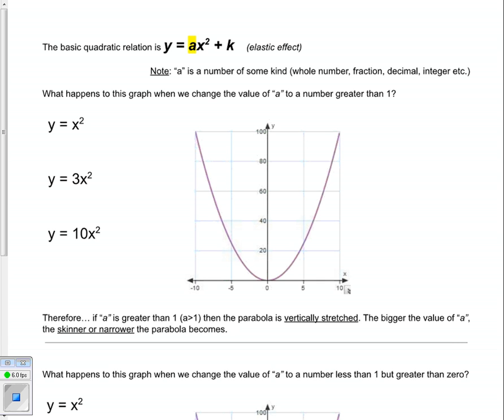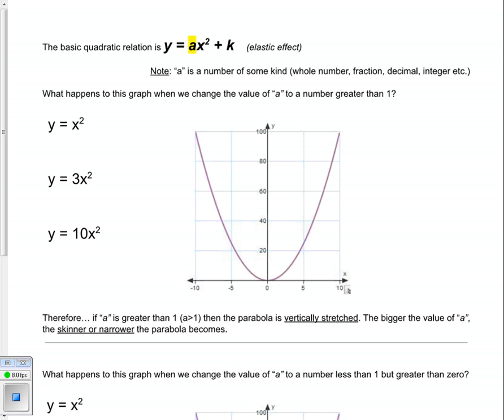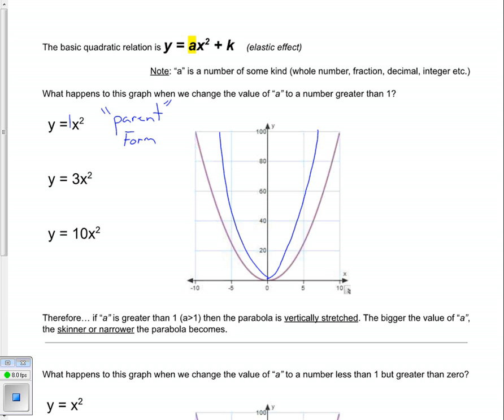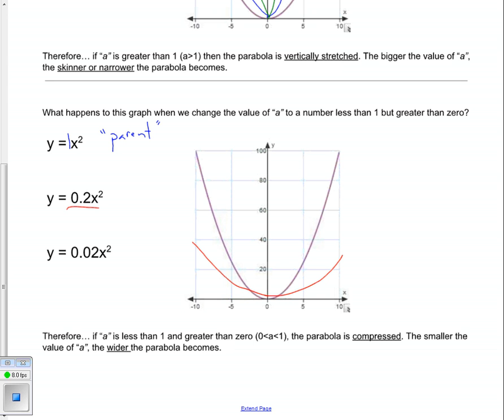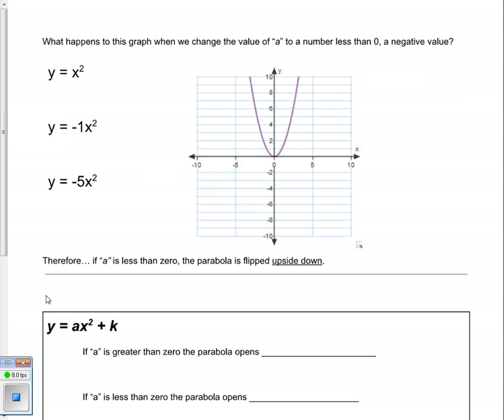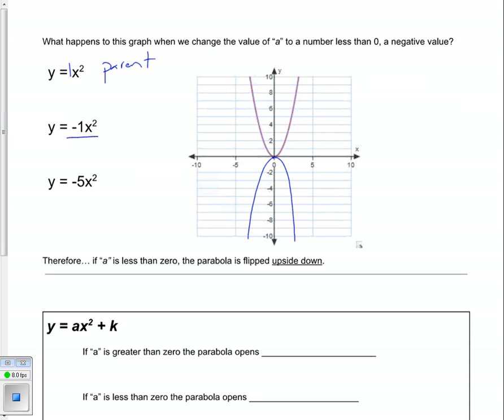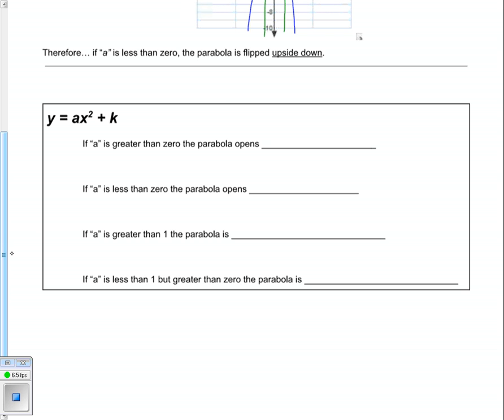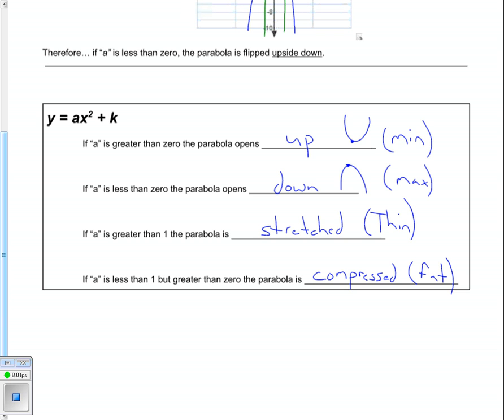U4L2 ax2+k P2 A Value